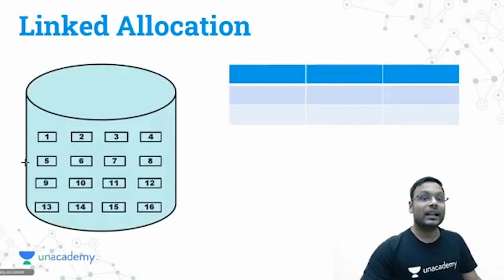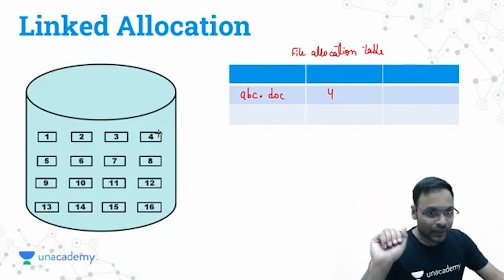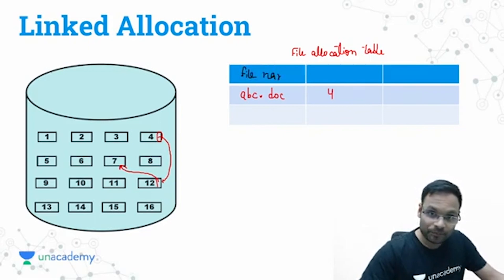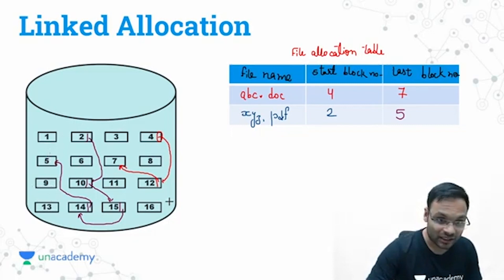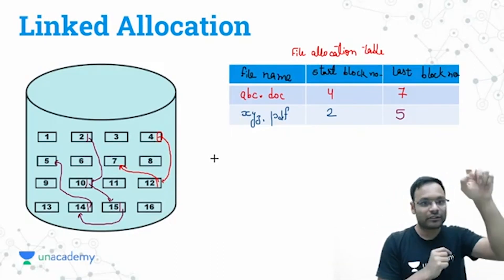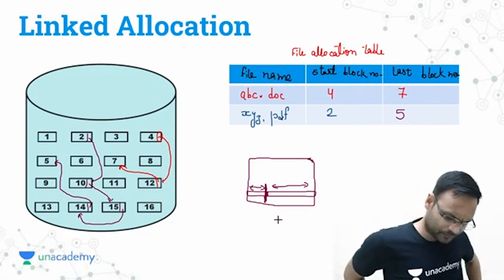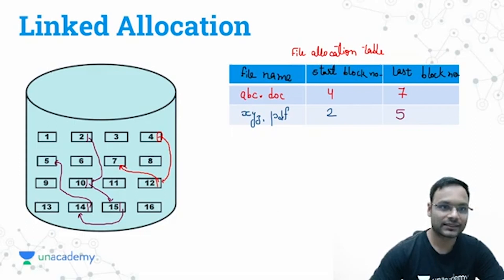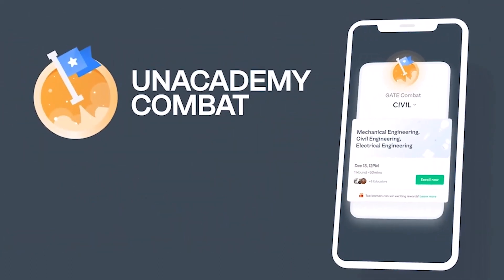File System: File Allocation Methods-Linked Allocation | GATE 2022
In this session, Vishvadeep Gothi will be discussing about File System: File Allocation Methods-Linked Allocation. Watch the entire video to learn more about File System: File Allocation Methods-Linked Allocation which will help you crack GATE 2022. Let’s Crack It!

Discount Bonanza! Unacademy GATE & ESE Mega Combat is here. Get 15% guaranteed discount on participation and upto 100% scholarship for toppers.

To know more about the new amazing Plus Test Series click on the link below"

🙏 Welcome to Unacademy Computer Science Channel, your one-stop solution for all GATE Exams 💯India’s Top Educators will be teaching you daily on this channel. We will cover the entire syllabus, strategy, updates, and notifications which will help you to crack the GATE exams 🎯

Vishavdeep Gothi and other Top Educators take classes on Unacademy App.

Unacademy Subscription Benefits:
1. Learn from your favourite Educator
2. Dedicated DOUBT sessions
3. One Subscription, Unlimited Access
4. Real time interaction with Educators
5. You can ask doubts in live class
6. Limited students
7. Download the videos & watch offline

Get the GATE & ESE Iconic Advantage:
1. Personal Coach
2. Study Planner & Bi-weekly Reviews
3. Dedicated Doubt Clearing Space
4. Personalized Test Analysis
5. Study Booster Sessions
6. Preparatory Study Material
7. All the Unacademy Subscription Benefits